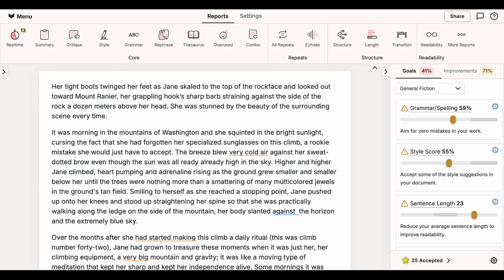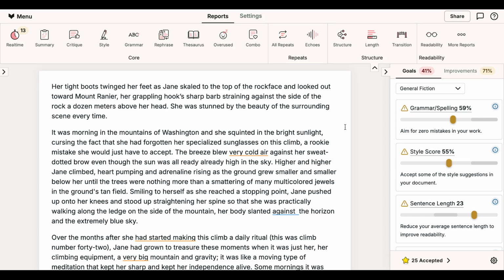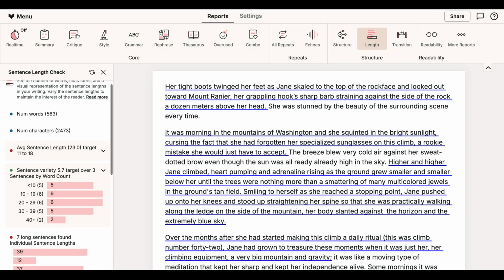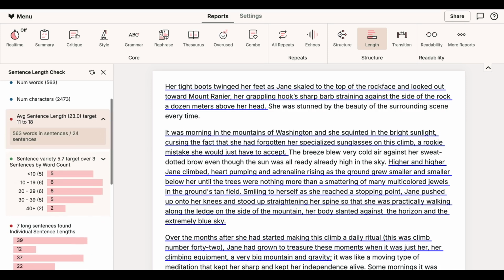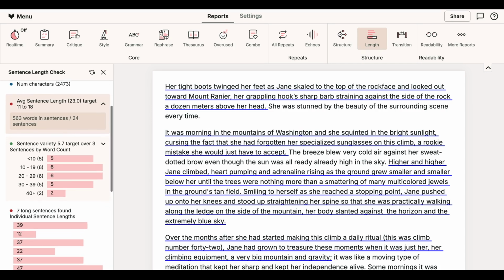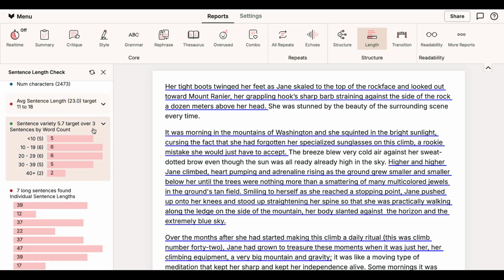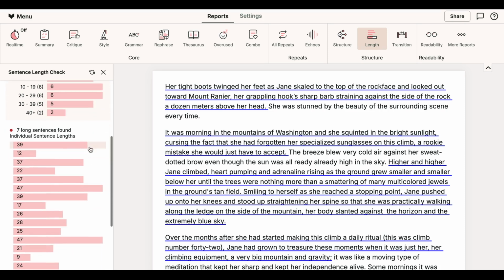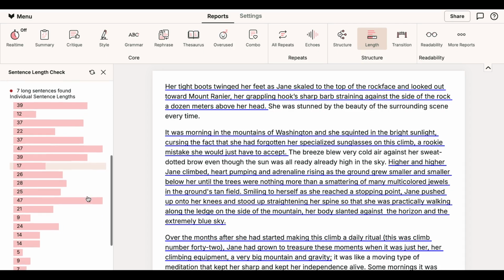How to use the Sentence Length Report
Great writing needs short, long, and middle-length sentences. Varying your sentence length makes your writing engaging. The Sentence Length Report helps you do exactly that, by giving you a visual representation of your sentence lengths.